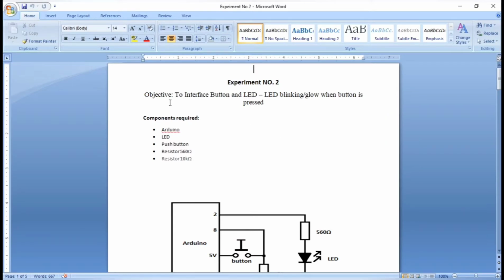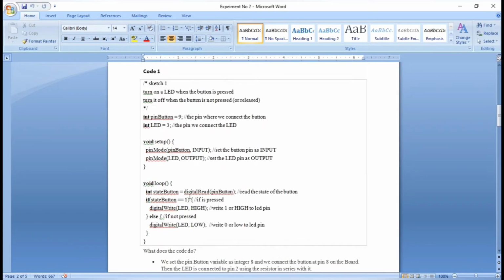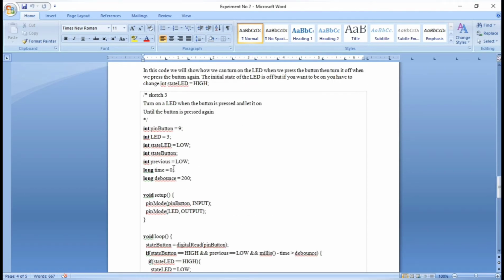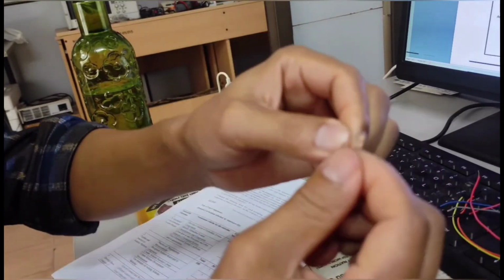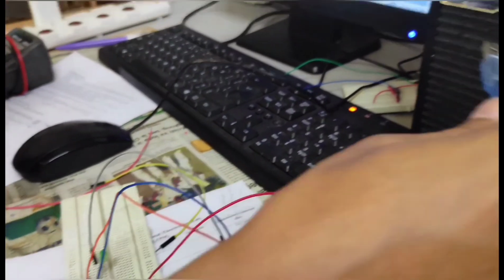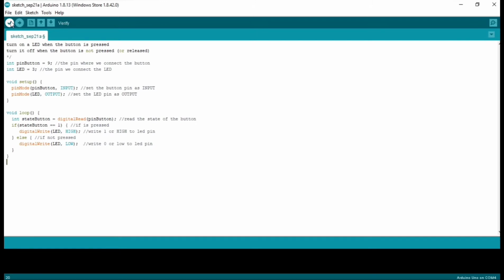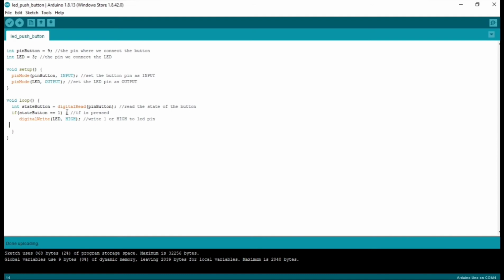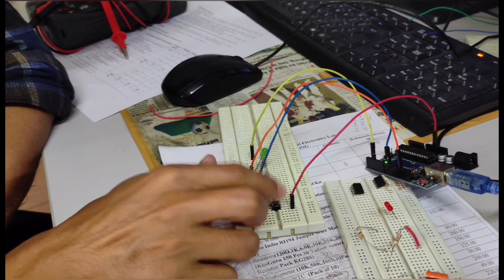Interfacing LED, PUSH BUTTON with Arduino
"Certificate course in Arduino based Embedded System
Design"

This Video is for the online class in Nielit, Shillong

The video was Shoot by Manbha Khongkhlad
The video was edit and arranged by Nangskhem Khongwir
                                           CODE
Case 1
turn on a LED when the button is pressed
turn it off when the button is not pressed (or released)

int pinButton = 9; //the pin where we connect the button
int LED = 3; //the pin we connect the LED

void setup() {
  pinMode(pinButton, INPUT); //set the button pin as INPUT
  pinMode(LED, OUTPUT); //set the LED pin as OUTPUT

void loop() {
  int stateButton = digitalRead(pinButton); //read the state of the button
  if(stateButton == 1) { //if is pressed
     digitalWrite(LED, HIGH); //write 1 or HIGH to led pin
  } else { //if not pressed
     digitalWrite(LED, LOW);  //write 0 or low to led pin